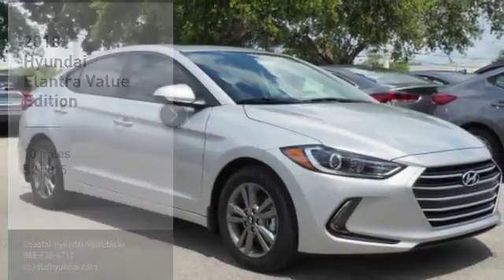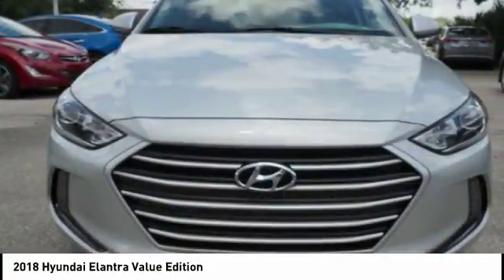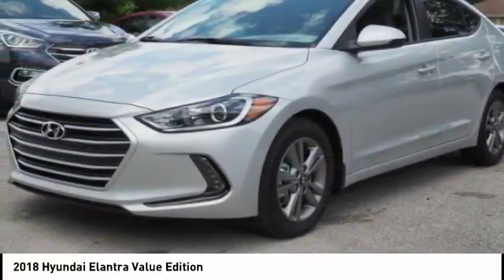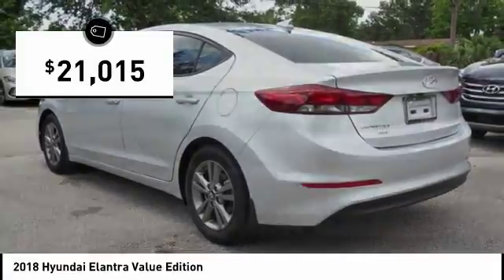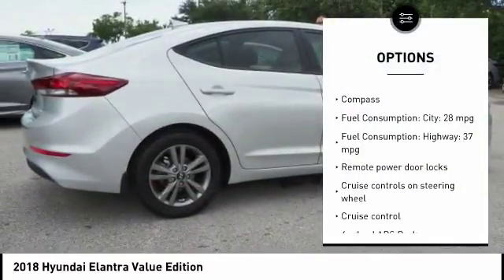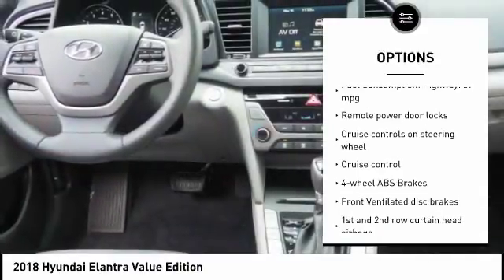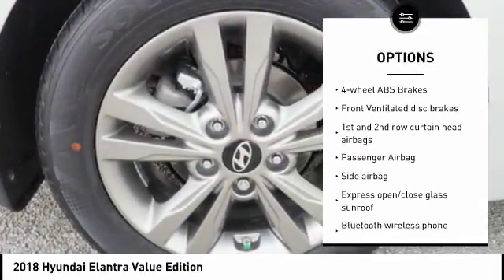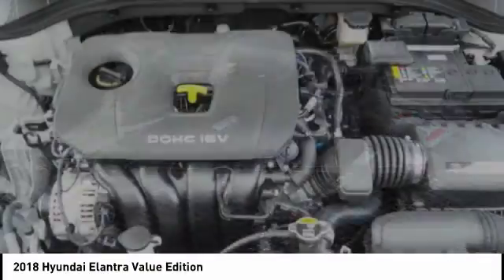2018 Hyundai Elantra Melbourne FL H51340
2018 Hyundai Elantra Value Edition

Looking for the right ? Today could be your lucky day. this 2018 Hyundai Elantra could be yours.